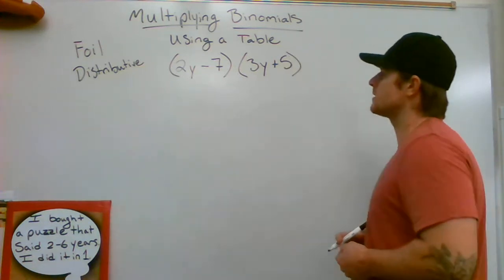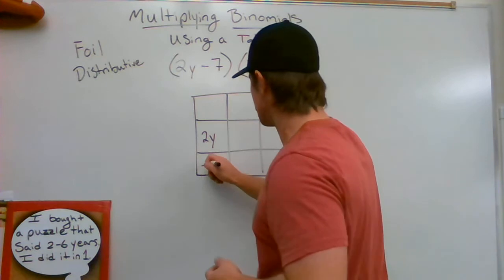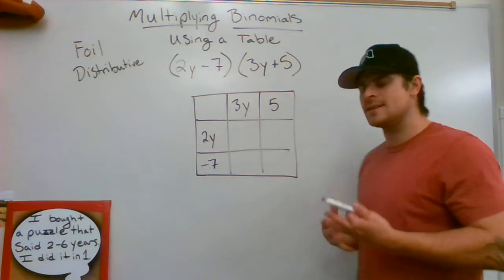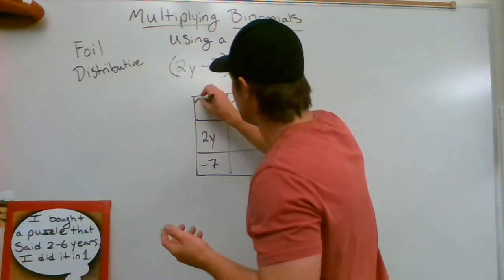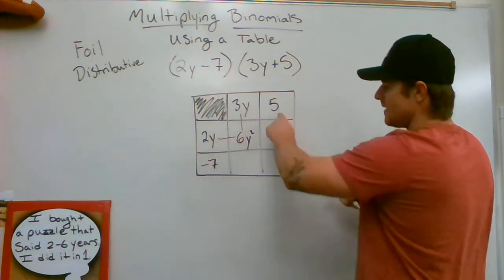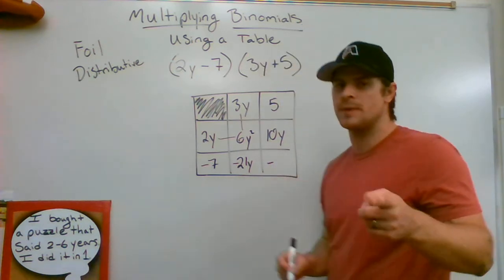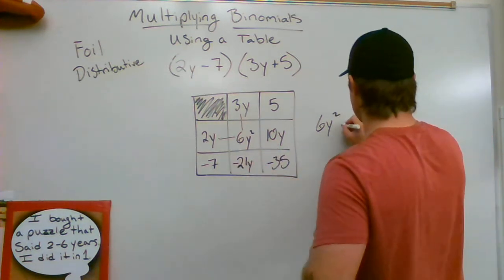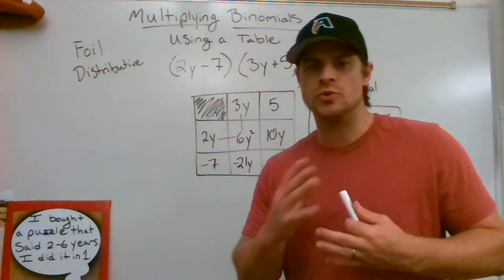Multiplying Binomials Using a Table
This table method will help to ensure that each term gets multiplied by its appropriate term. There should be no empty boxes and you must combine like terms once you have multiplied.